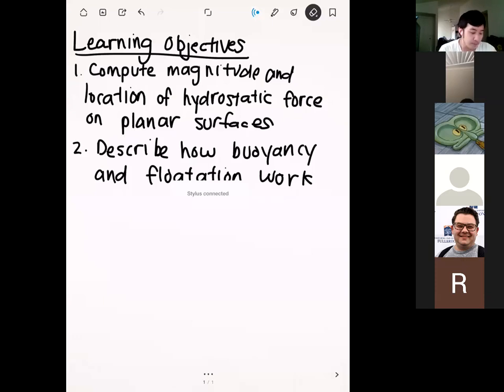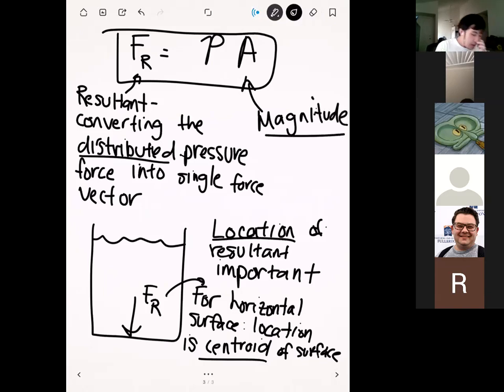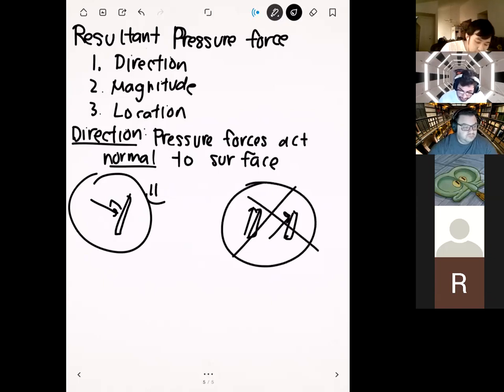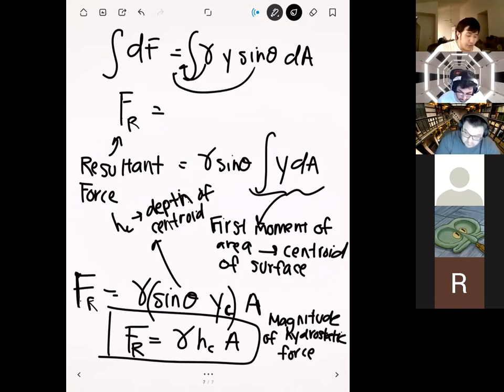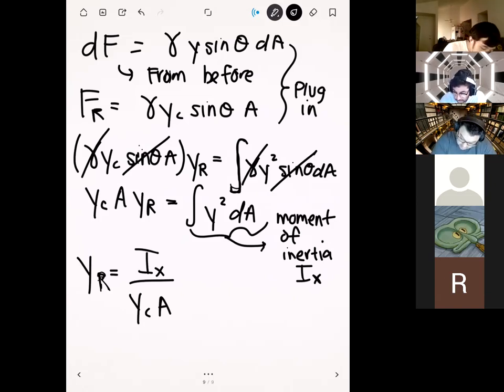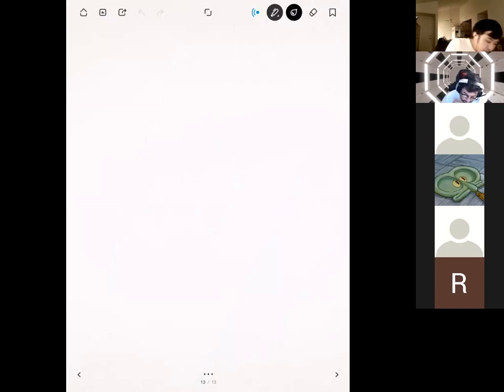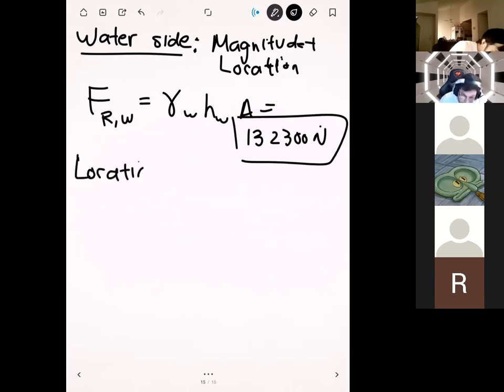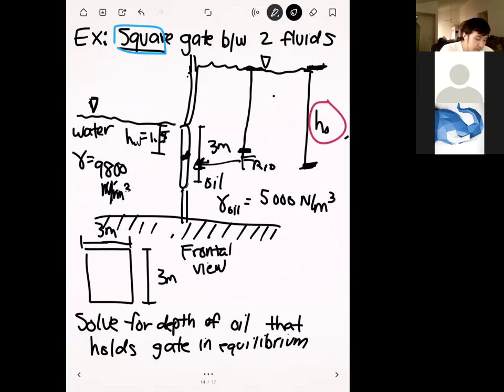EGME 333 FALL 2020 Week 3 Lecture 1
Week 3 - Lecture 1: Hydrostatic forces on planar surfaces.